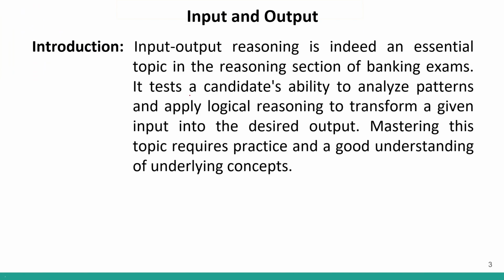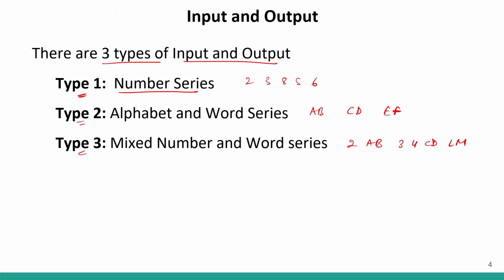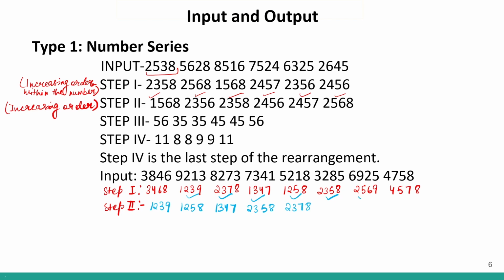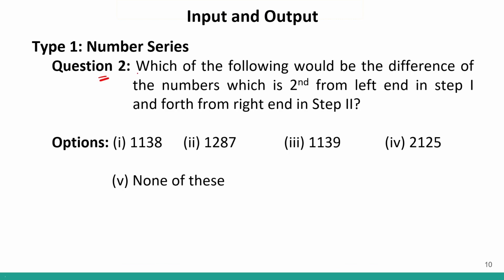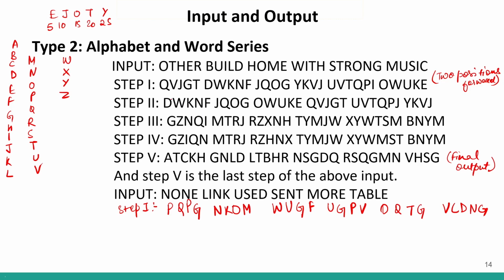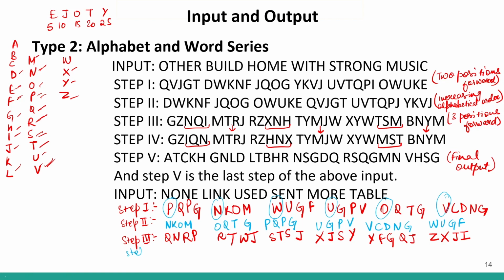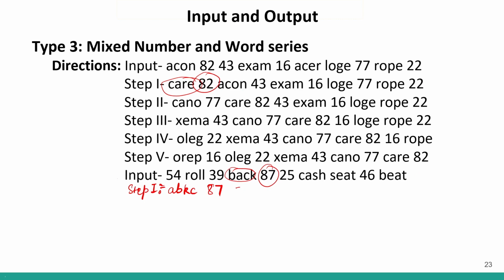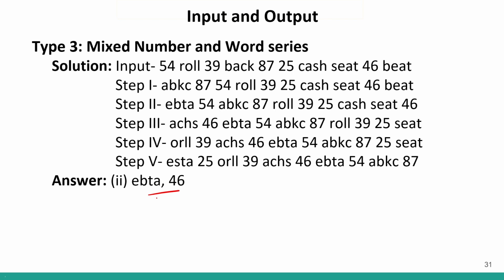Input Output 1st Part Types of Questions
Subject: Logical Reasoning
Programme Name: Input Output
Course Name: CLAT

In this video we have discussed about mastering Input-Output types.

📡 Key Features:
Syllabus-focused Content